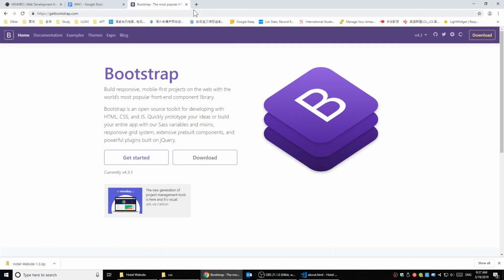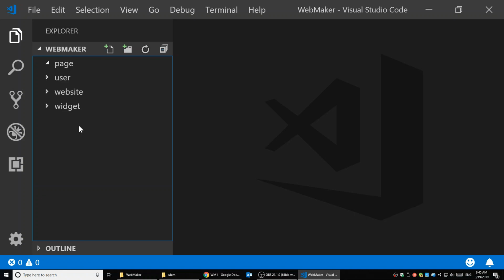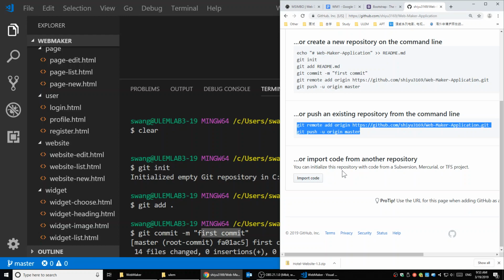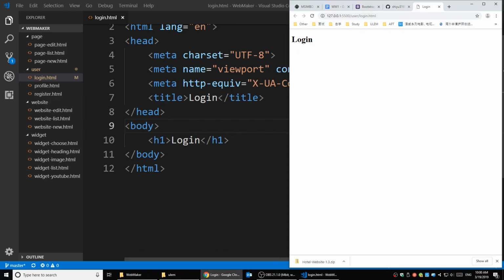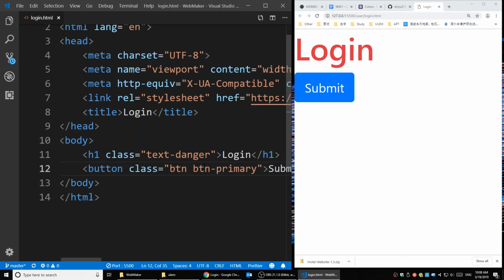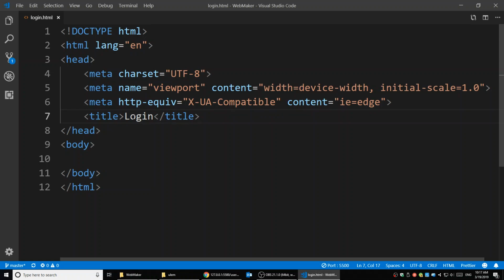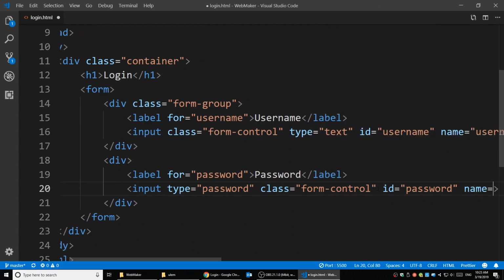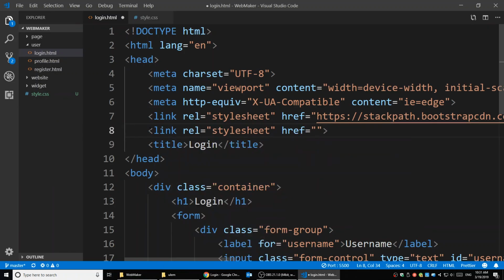Login Page Template